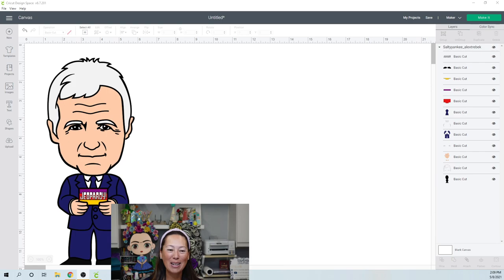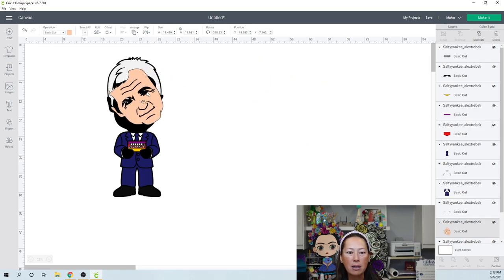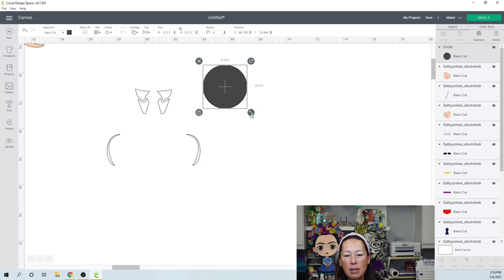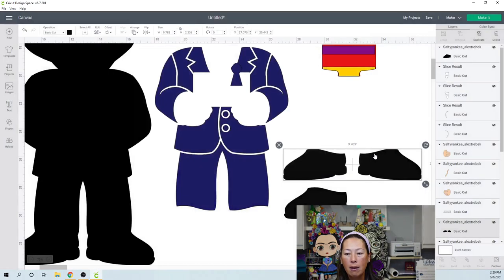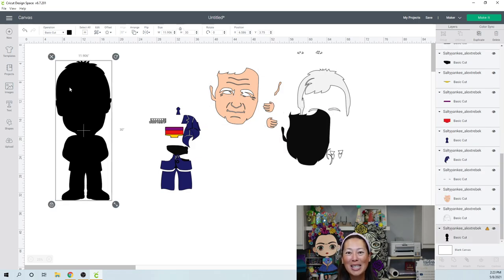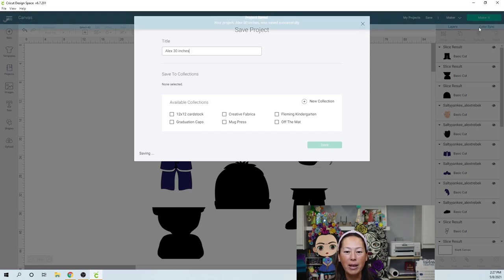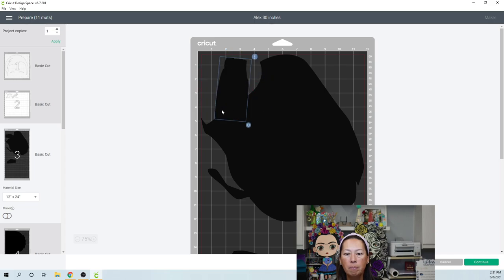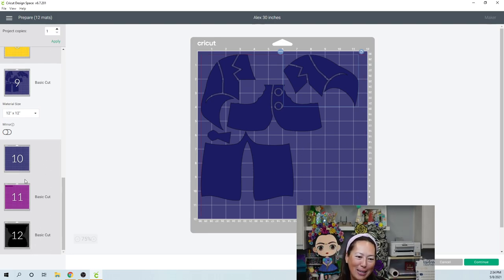Cricut Design Space Tutorial: Alex Jeopardy 30 inches Off the Mat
Hello and welcome to a new video from The Useless Crafter! This time I will show you how to take this fun svg file and turn it into a 30 inch character.